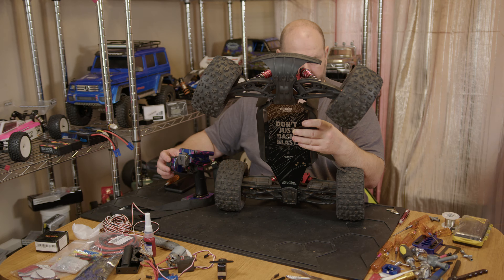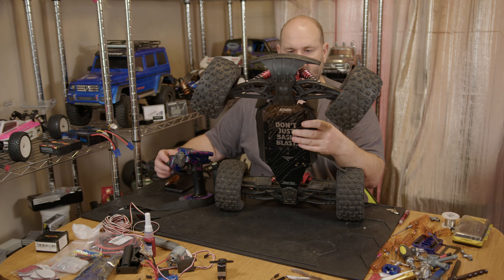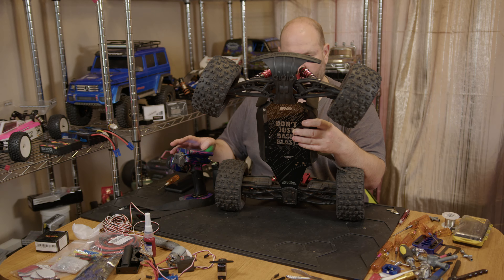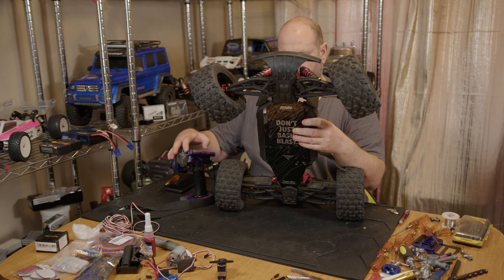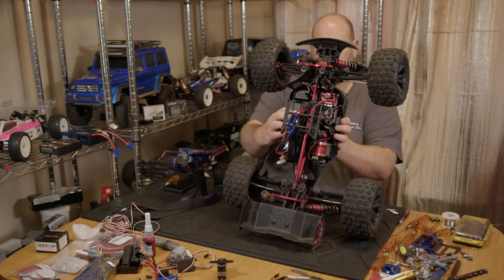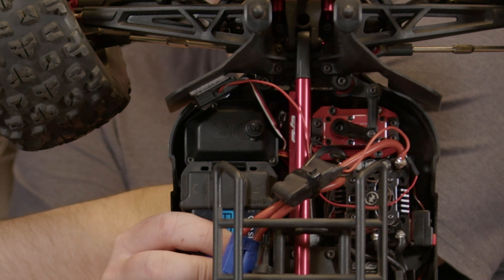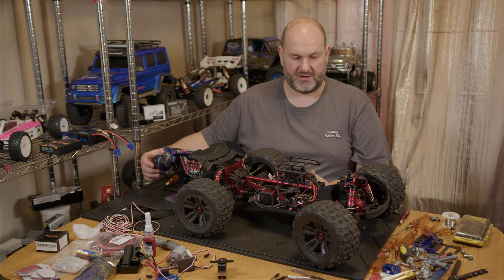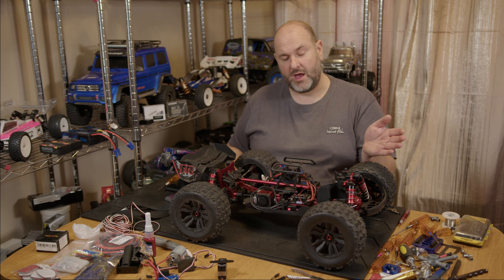Kraton EXB 6s servo fitting and endpoint setup guide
Kraton EXB 6s servo fitting and how to set the endpoints to stop your servo getting burnt up

Racestar BL7146HV 180° 46KG Brushless Metal Gear Digital Servo £50.15

Flysky NB4 2.4G 4CH Noble Radio Transmitter w/ HVGA 3.5" TFT Color Screen £146.77

Flysky FGR4 receiver £29.09

Flysky GMR micro receiver £27.93

Flysky FGR4P £29.26

Flysky FGR4B receiver £26.54

AGFRC GY01 Aluminium Case High Stability Drift Tuned Gyro £31.05

Hobbywing EzRun MAX10-SCT 120A Waterproof Brushless ESC +3660 SL G2 Motor for 1/10 Rc Car Truck - 4000KV £135.47

Wltoys 144001 1/14 2.4G 4WD High Speed Racing RC Car Vehicle + 3 batteries £84.64